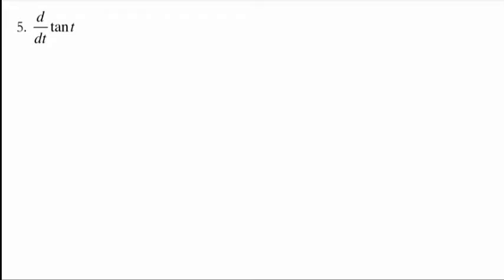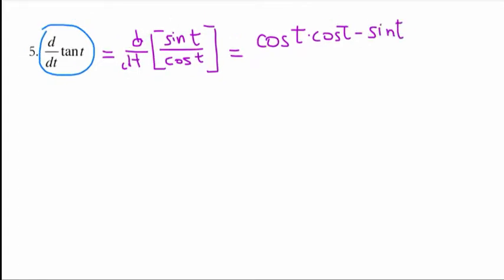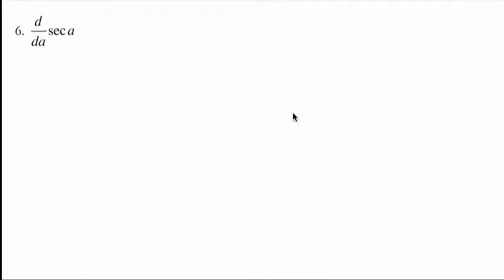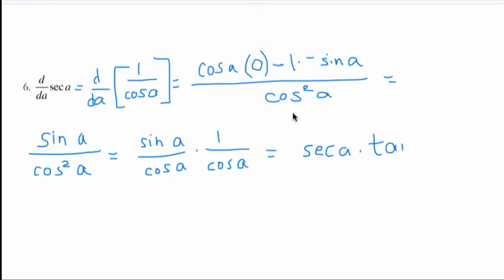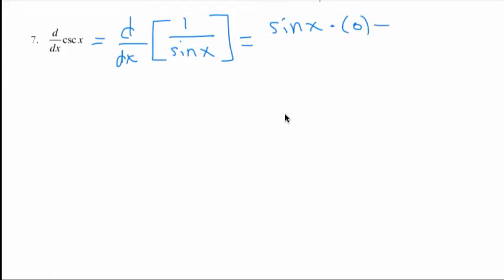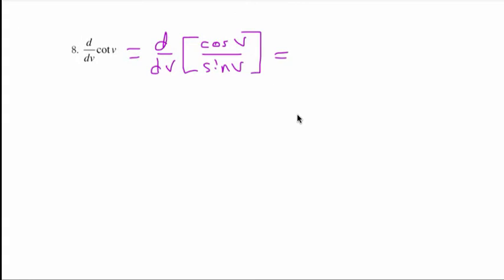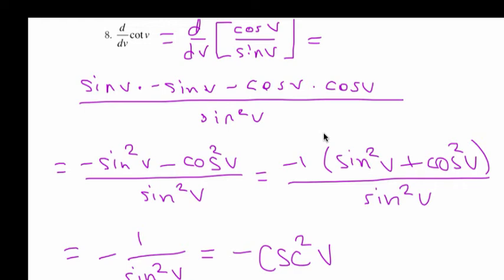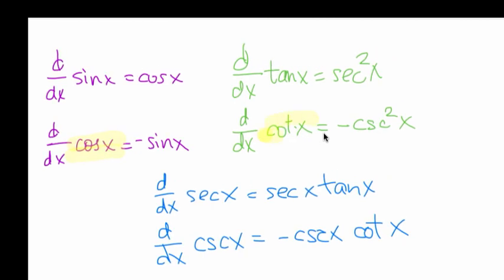quotient rule trig